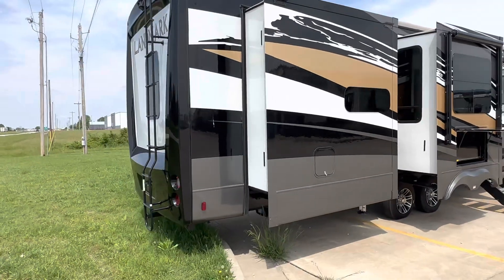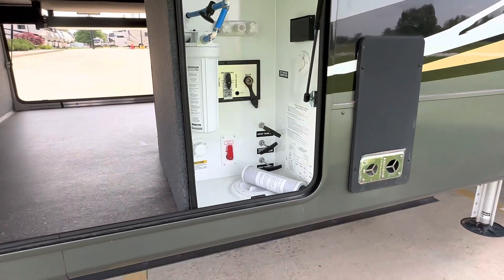2022 Landmark Chesapeake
Available now at Great Escapes RV of Springfield, MO. New 2022 Heartland Landmark Chesapeake rear kitchen, quad slide out 5th wheel. Now clearance priced at $109,998. This is a bath and half fifth wheel RV,  a very popular full time RV choice. Features full paint exterior, multi-plex power system w/app control, MORryde LRE 4000 rubber suspension, electric power cord reel, MORryde rubber cushion box. 6 point auto leveling system, 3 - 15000 btu roof air conditioners, frameless dual pane windows, heat pump on upper AC, YETI cold weather package, 1000 watt inverter, 20 cft refrigerator, solid surface countertops, stacked washer & dryer, high rise coffee table, power theater seat w/heat & massage, fireplace with heat, Jensen sound system, bedroom TV, king bed w/power tilt & more!

Great Escapes RV of Springfield, MO. is a proud member of the Blue Compass RV group